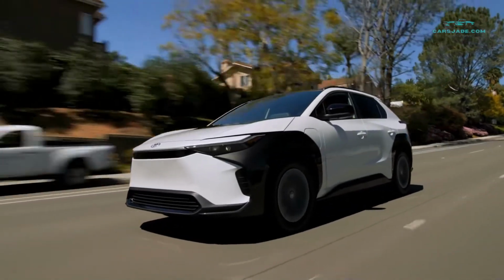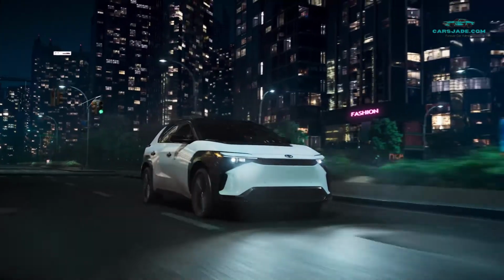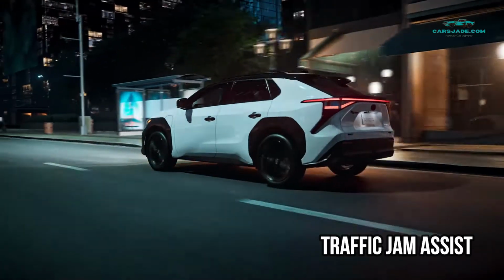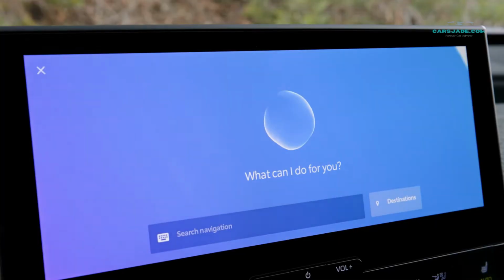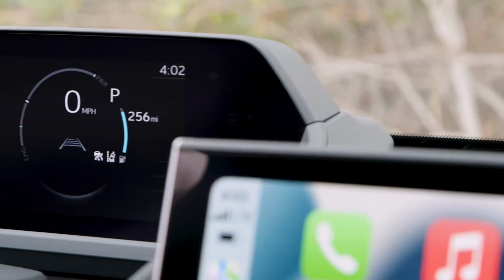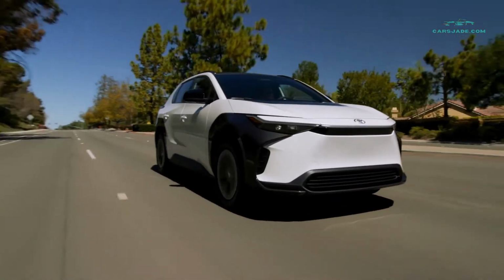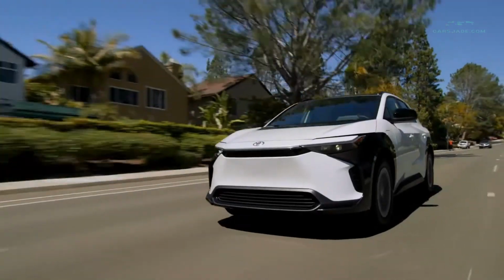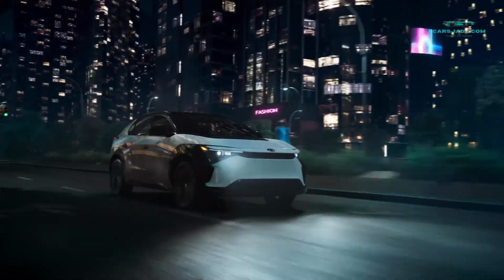2026 Toyota BZ4X: Toyota’s Leap into All-Electric SUVs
Huge DISCOUNT for Tire Inflator Portable
Car SEAT for your BABY
WINTER IS COMING! Snow Brush for Your Car!
Comfy Chair Cushion

Toyota has made its mark in the automotive world with hybrid technology, and now it ventures into the fully electric vehicle market with the 2026 Toyota bZ4X. This compact SUV, developed alongside the Subaru Solterra, is Toyota’s first all-electric mass-market vehicle.

The 2026 Toyota bZ4X offers a mix of innovation and practicality. With a driving range of up to 252 miles and a choice of single or dual motors for front- or all-wheel drive, the bZ4X promises versatility. While it boasts a spacious interior and a comfortable ride.